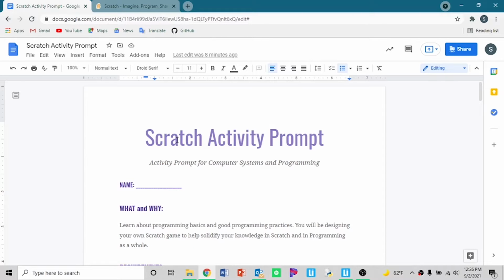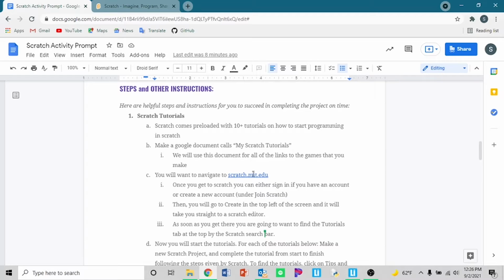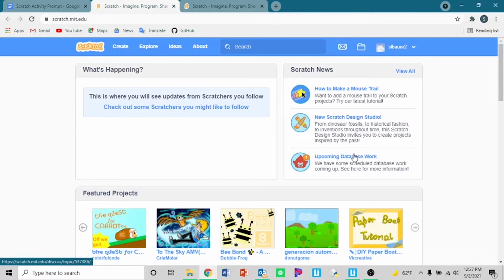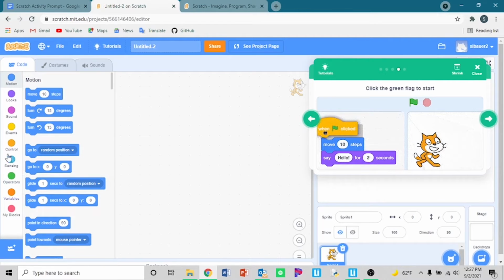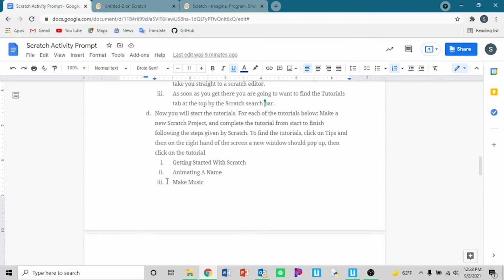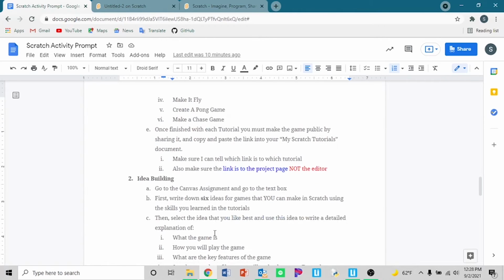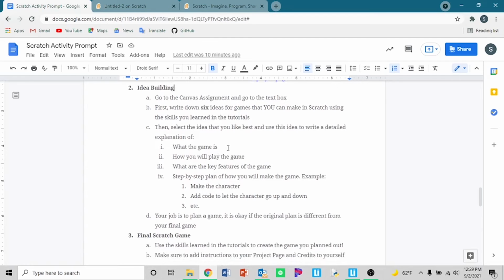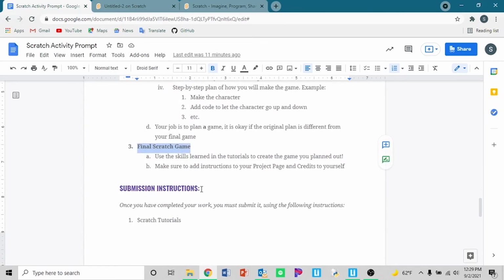Release 1 | Scratch Video | Computer Systems